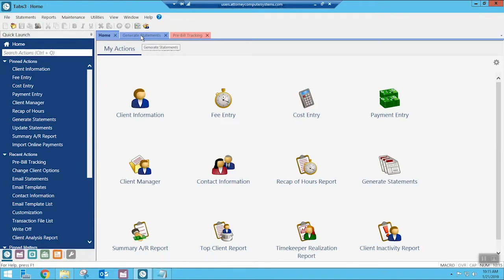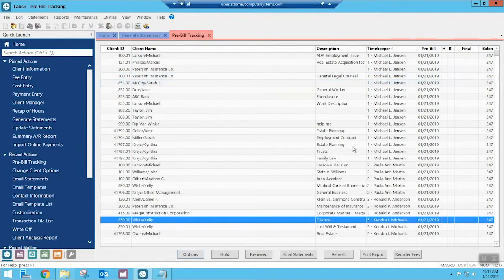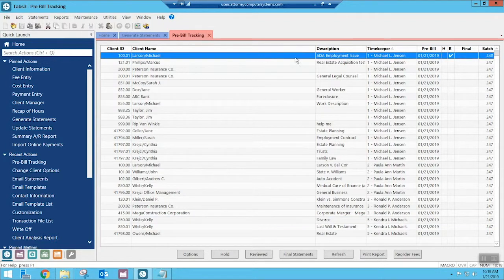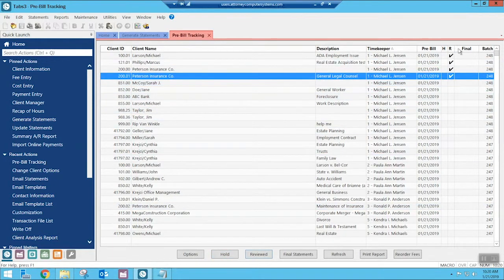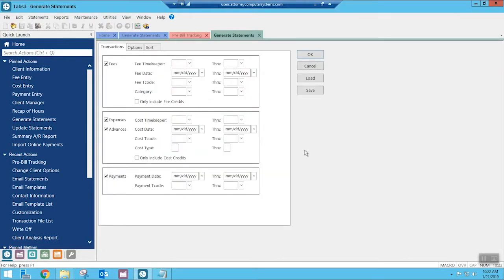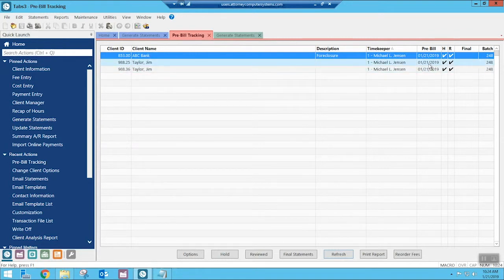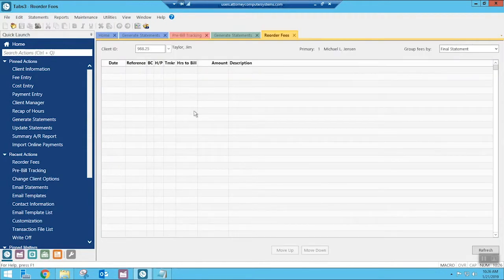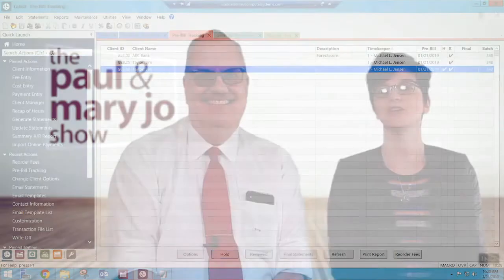Learn how to manage your billing process using PreBill Tracking in Tabs3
Join Mary Jo as she takes a deep dive into managing your billing process using PreBill Tracking in Tabs3